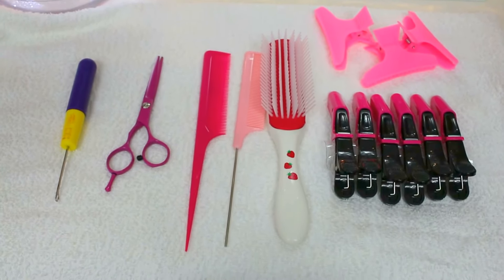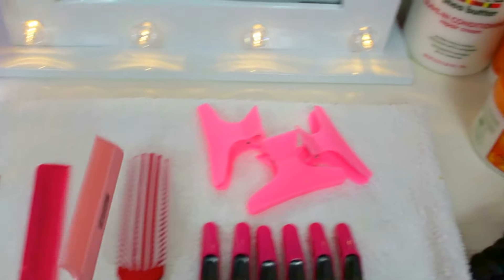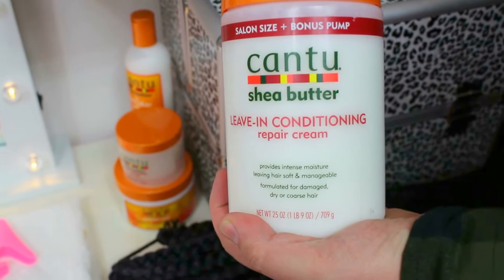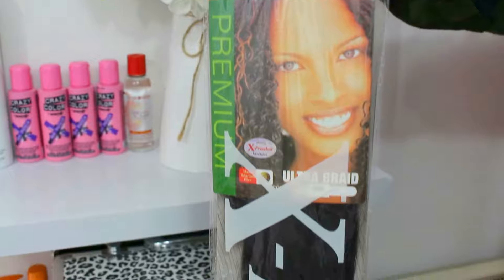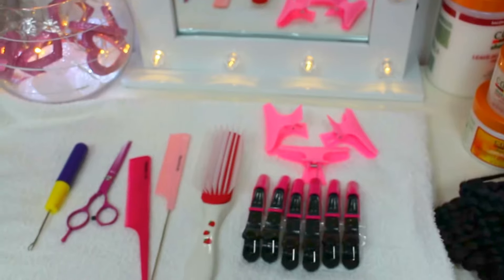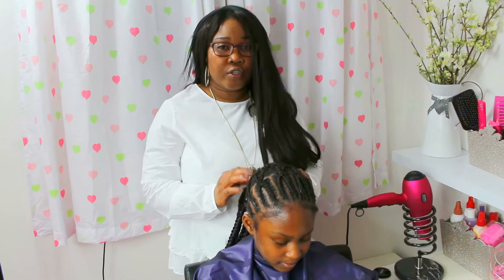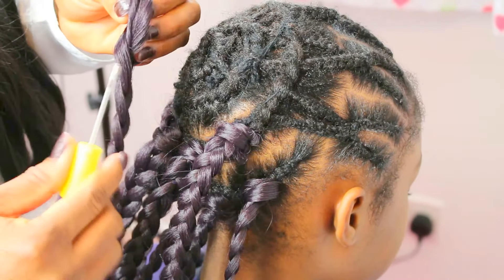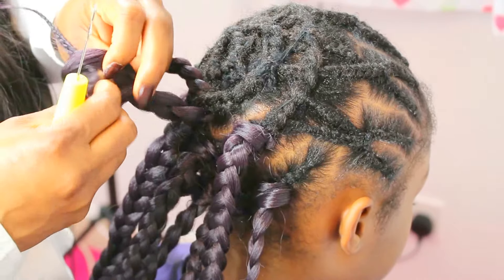How to do a quick teenager style crochet box braid plus easy guide for beginners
Welcome to another video by Estelle And Alexander.

This week we thought we show you something a bit different.
This video is all about how to do a large crochet box braid.
The video also shows the process on what to do and what not to do when doing larger crochet braids.